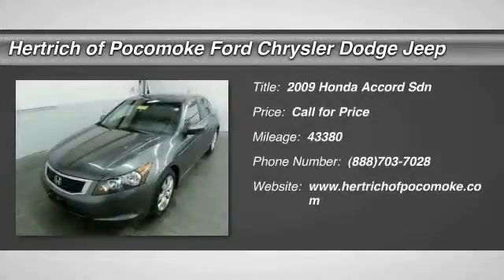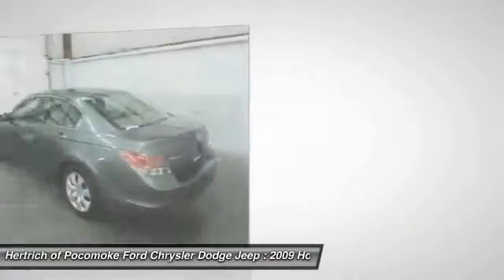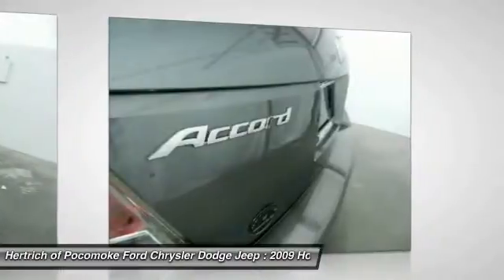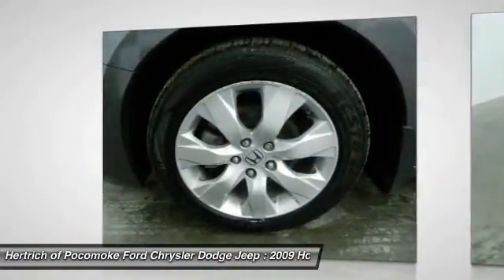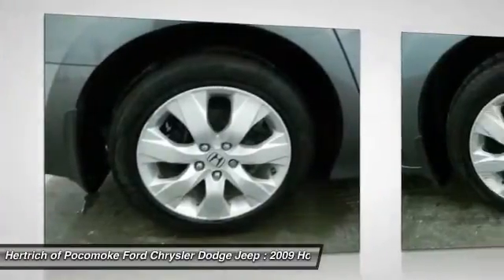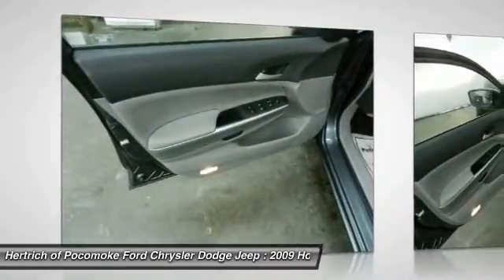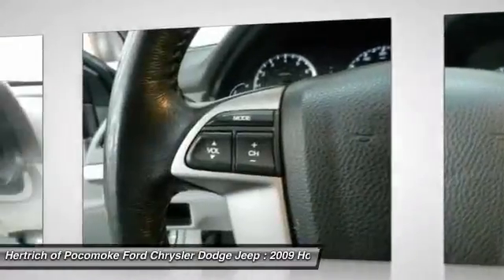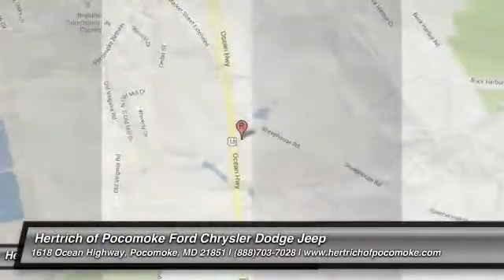2009 Honda Accord Sdn Pocomoke MD R1505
2009 Honda Accord Sdn

Hertrich of Pocomoke is pleased to be currently offering this 2009 Honda Accord Sdn 4dr I4 Auto EX-L with 43,380 miles. A test drive can only tell you so much. Get all the info when you purchase a vehicle like this with a CARFAX one-owner report. Low, low mileage coupled with an exacting maintenance program make this vehicle a rare find. Although this 2009 Accord Sdn 4dr I4 Auto EX-L is technically a pre-owned vehicle, the clean and spotless interior could fool even the toughest critic. A simple firing of the ignition is all you need to know this baby has speed. The kind that is supercharged with adrenaline. There are other vehicles and then there is the Accord Sdn 4dr I4 Auto EX-L. It is one of the most unique vehicles on the market, and you would be hard pressed to find another dealer offering something quite like this Honda. More information about the 2009 Honda Accord Sdn: The 2009 Honda Accord's engines stand out in the midsize sedan class as being both economical yet powerful, and its roomy interior also ranks as one of the most stylish. Standard equipment abounds in the Accord, and electronic stability control, which is commonly optional in this class, is installed across the line. This model sets itself apart with Roomy interior, sporty appearance, powerful and economical engines, and safety.